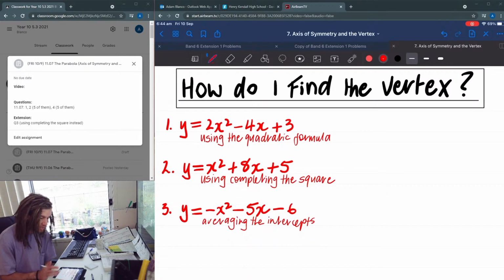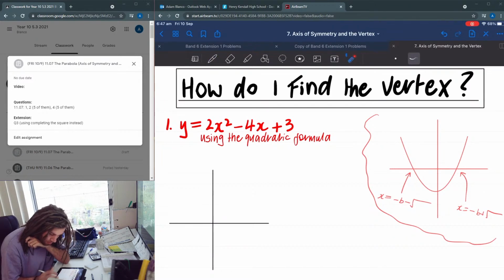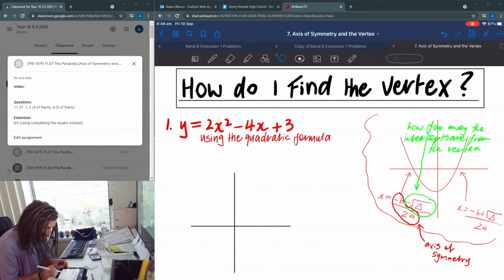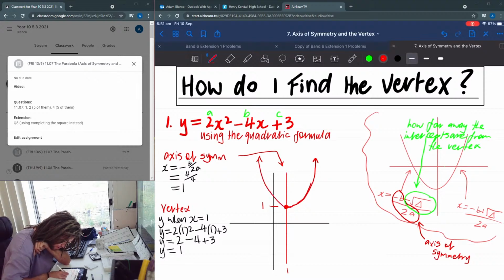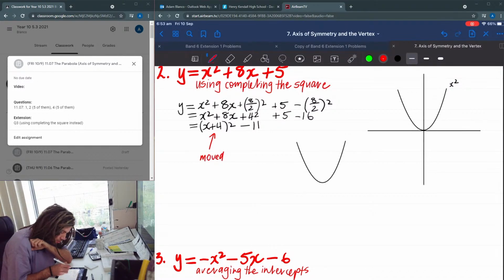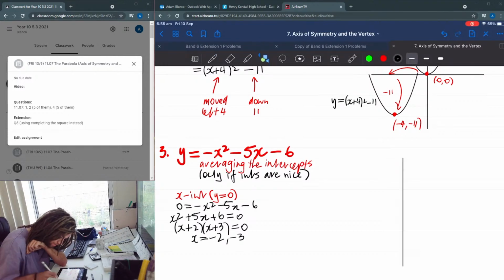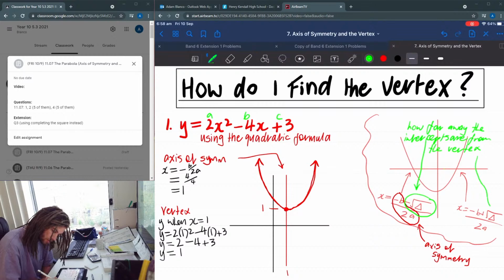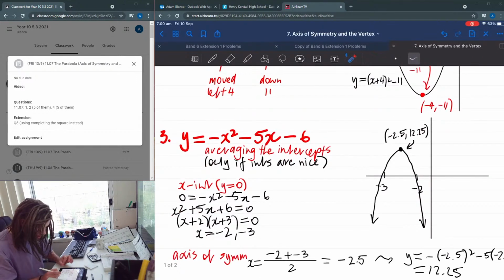Axis of Symmetry and the Vertex